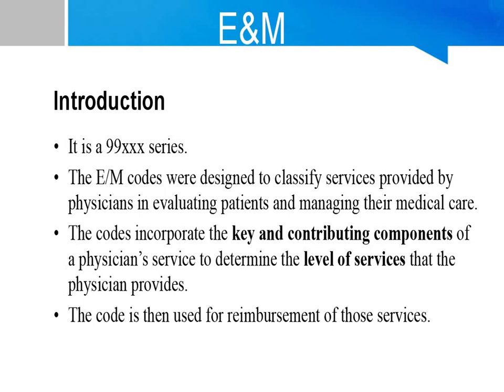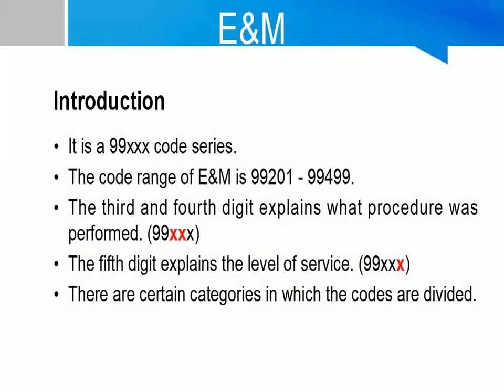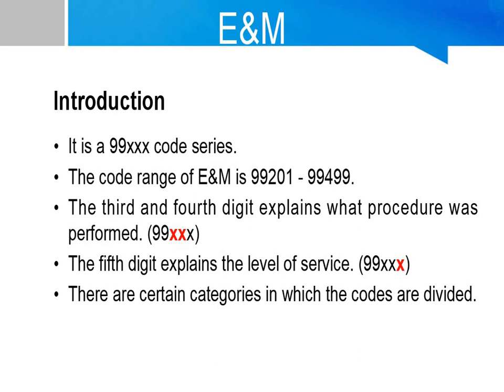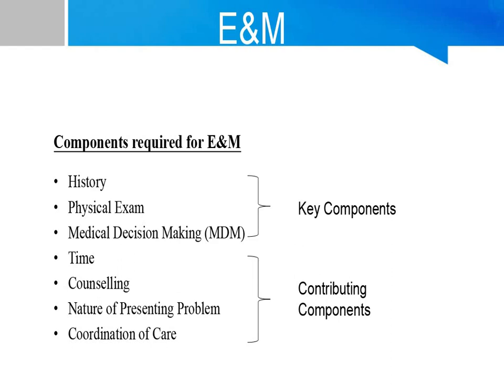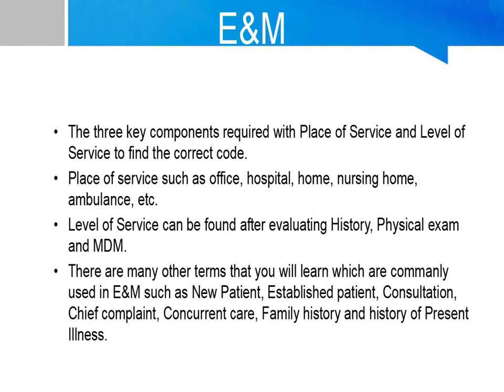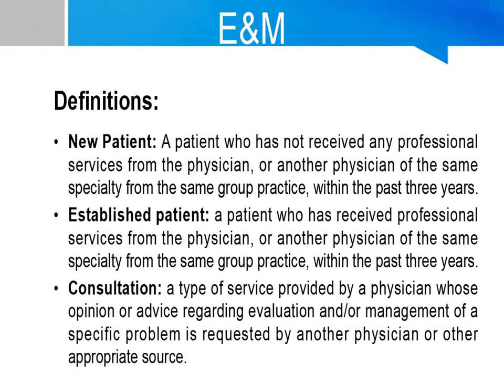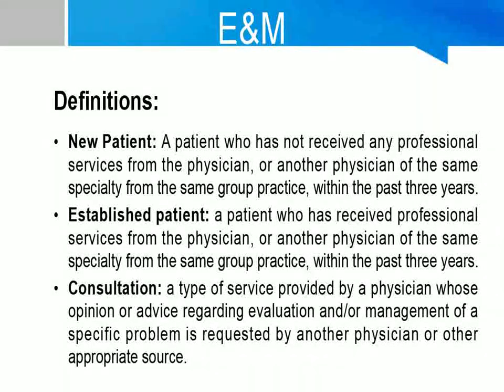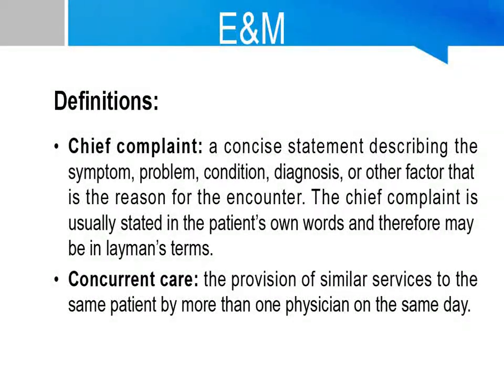Medical Coding E&M part1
Topic: E&M
It is divided in three parts.
Reference taken from cms.gov and aapc.com